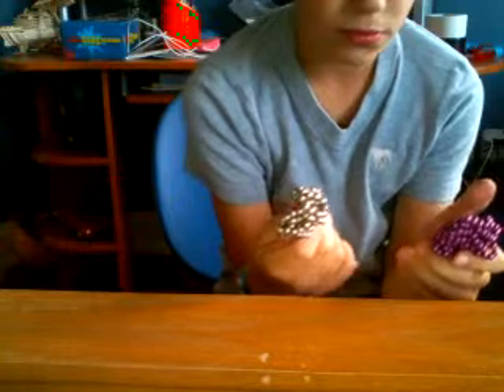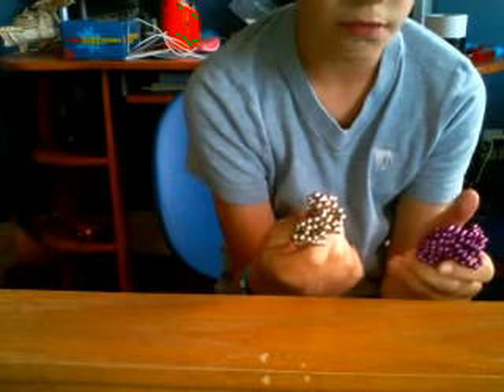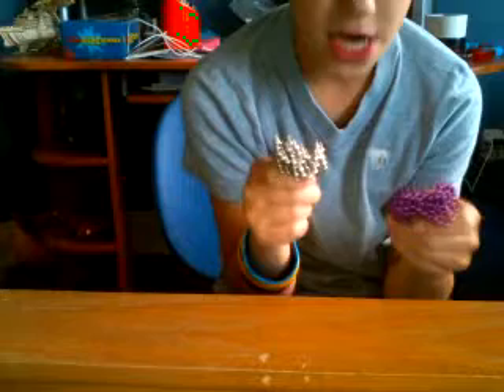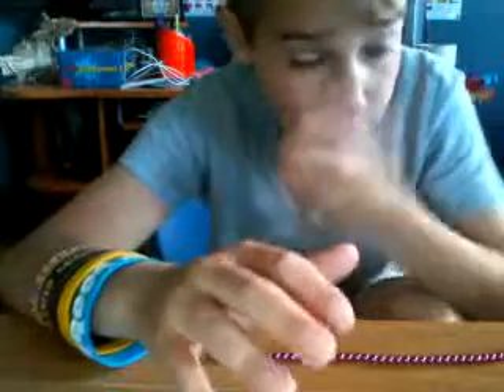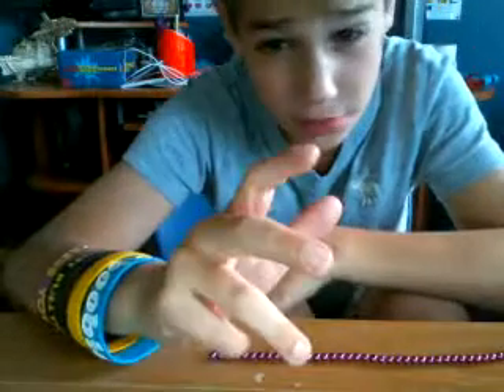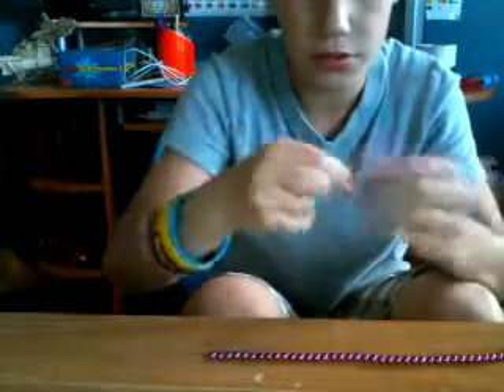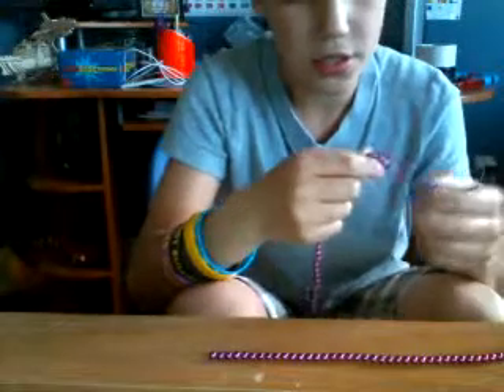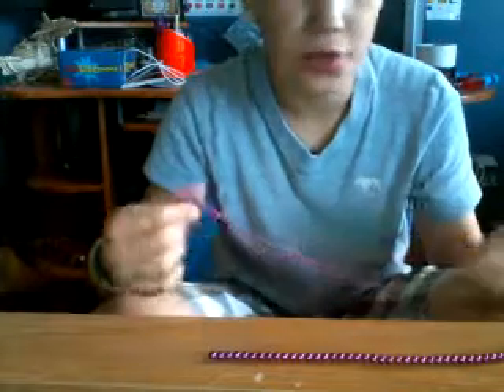how to make cool thing ot of magnet balls